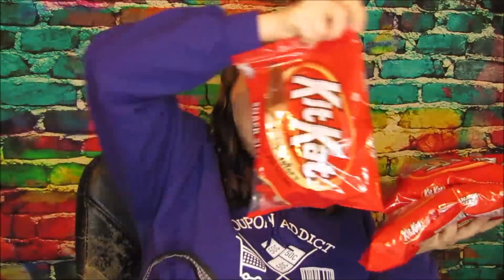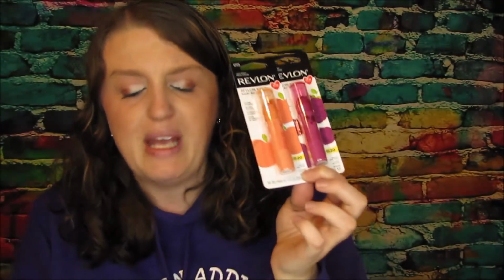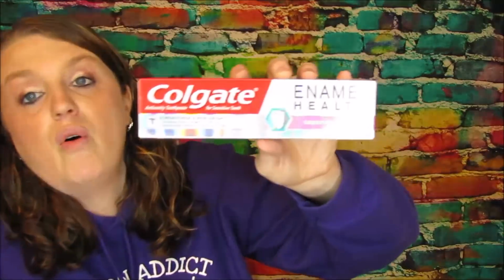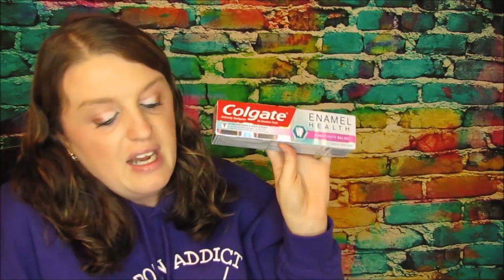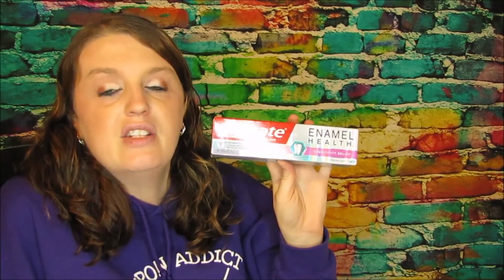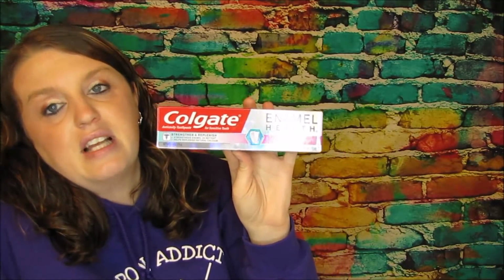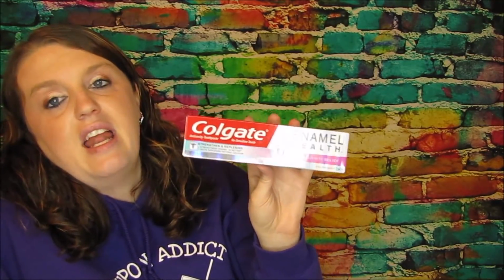CVS Haul September 30th-October 6th 2018